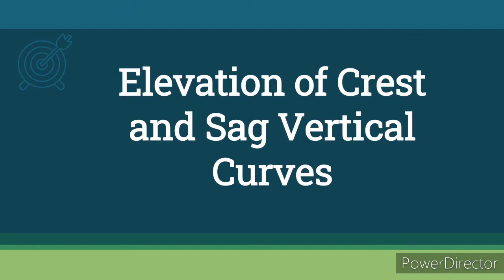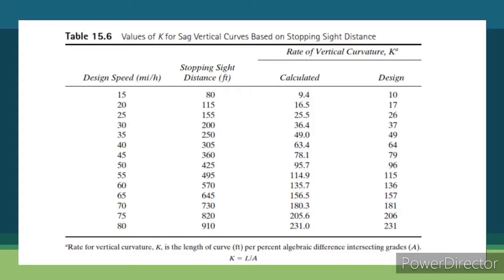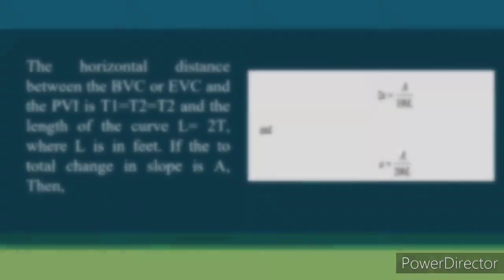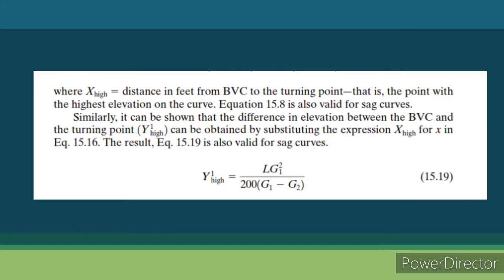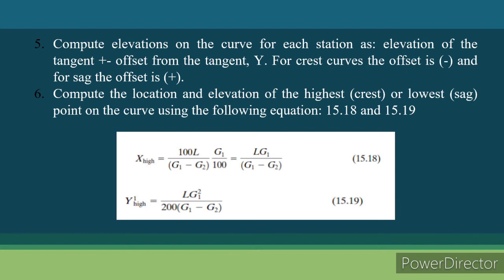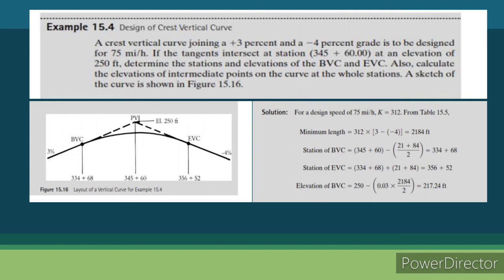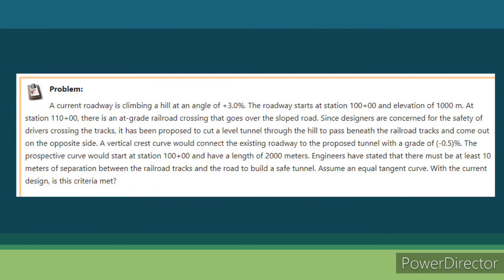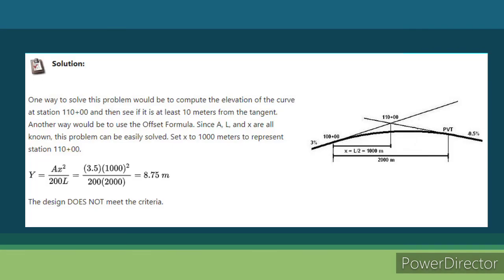Elevation of Vertical Curves